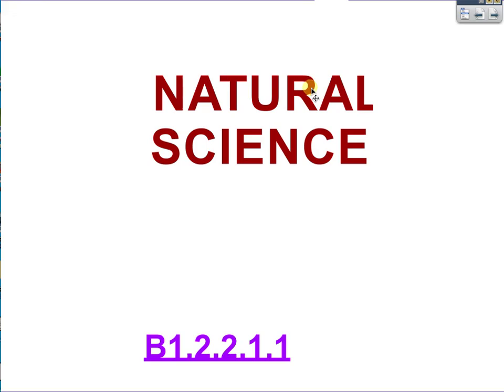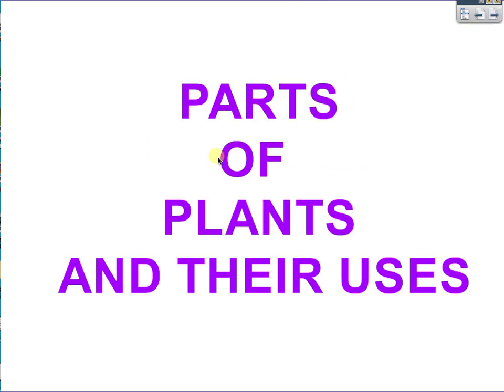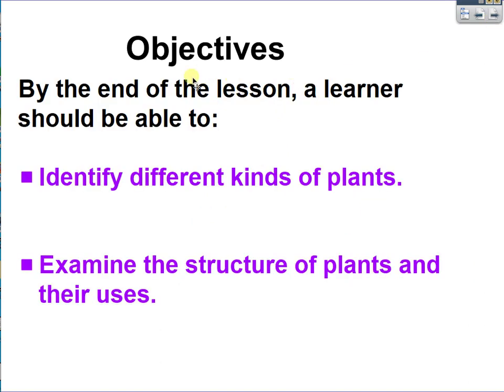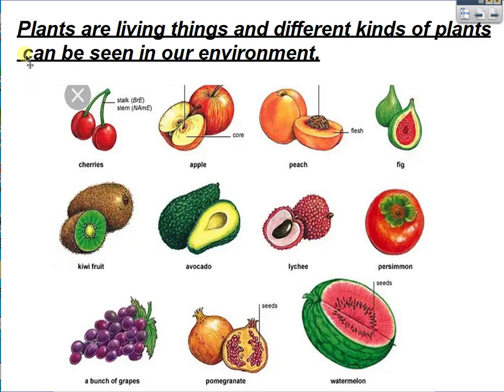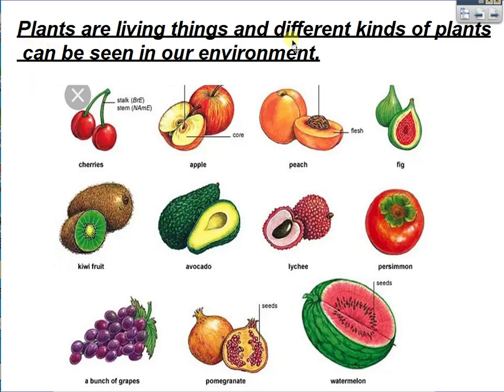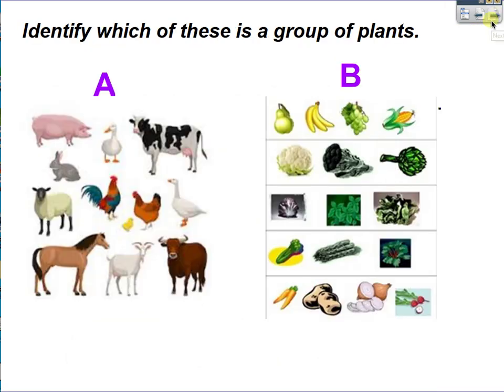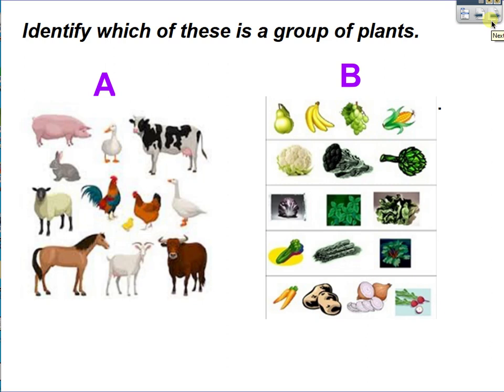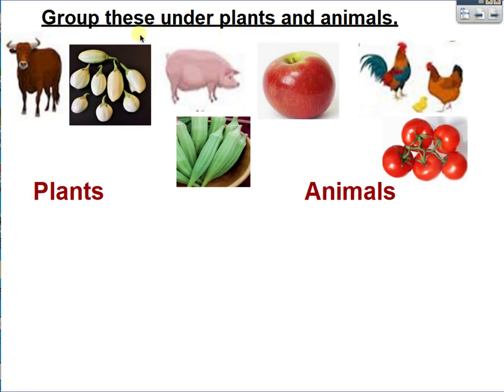Plants BS1 by JAC exercises at